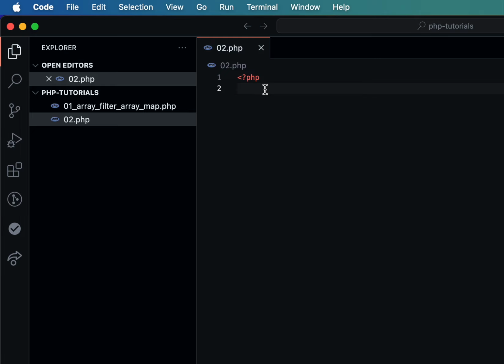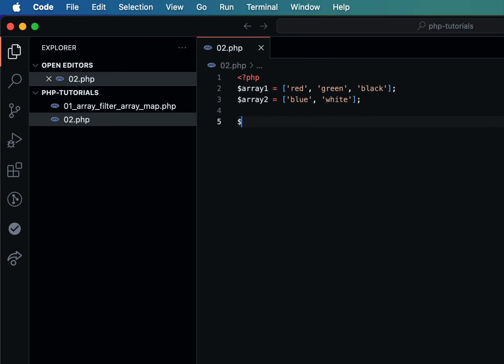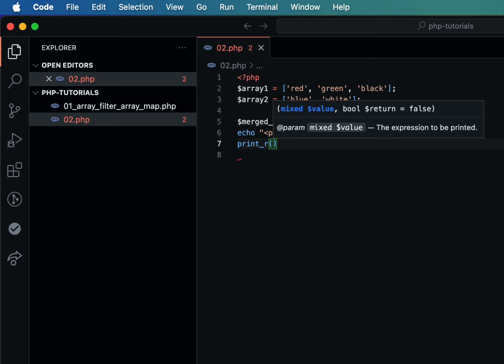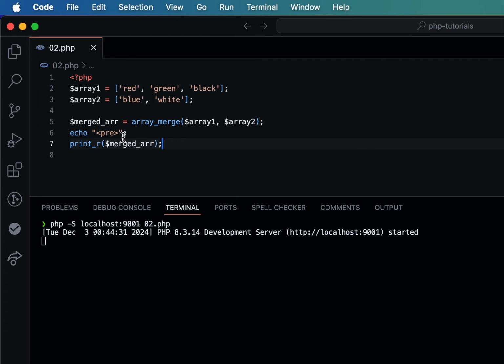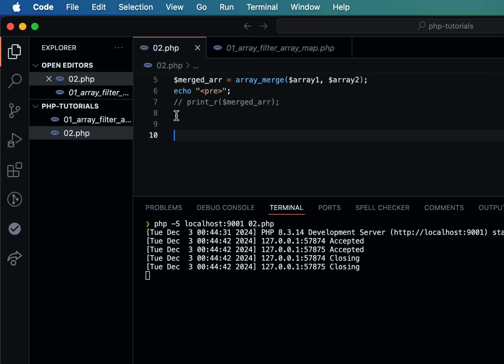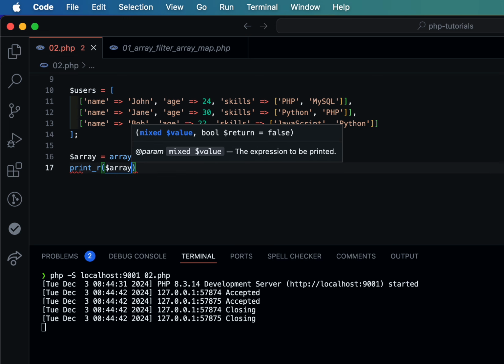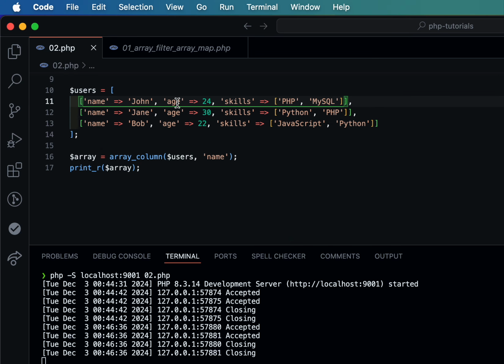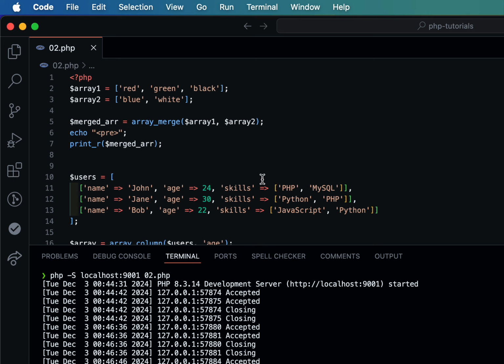PHP Tutorial - Array Functions - Part 02: array_merge(), array_column()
# Topics:
1. array_merge()
2. array_column()